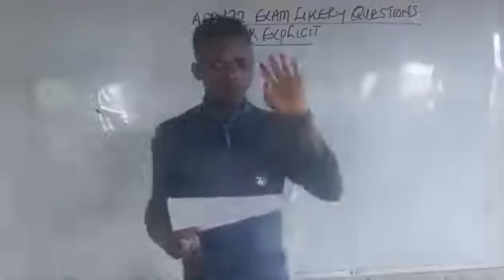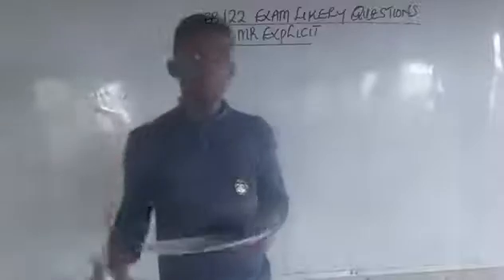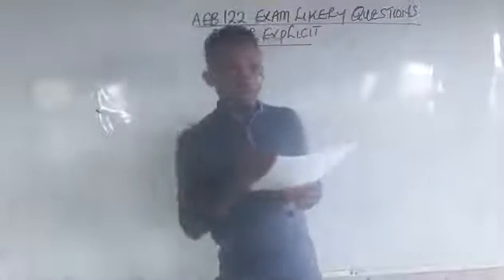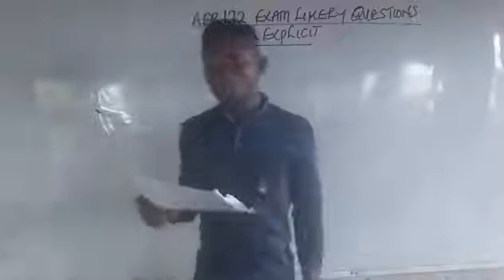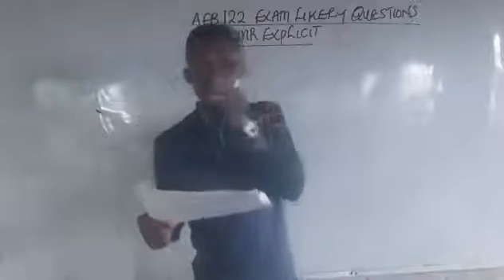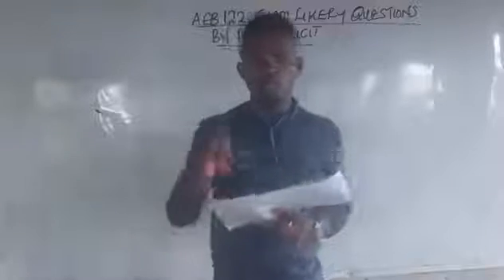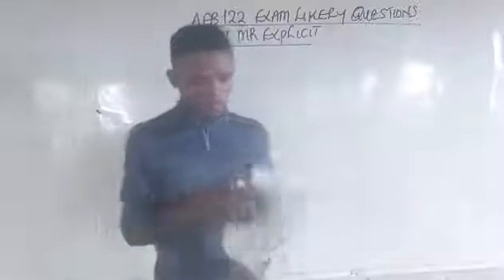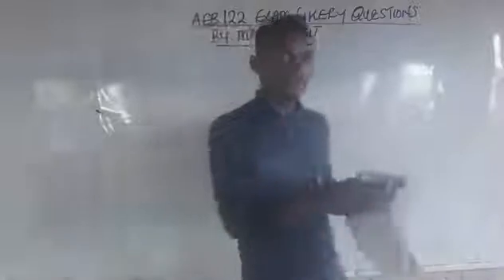AEB 122 EXAM LIKELY QUESTIONS PART A